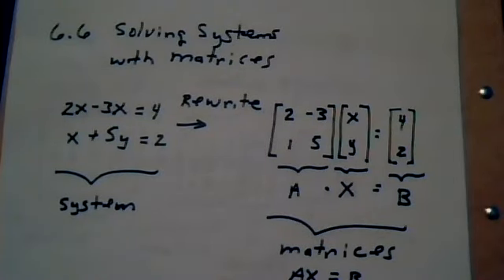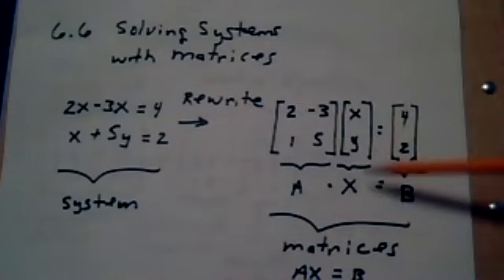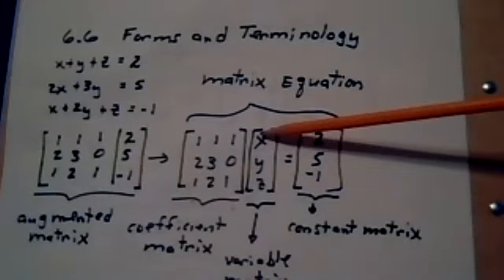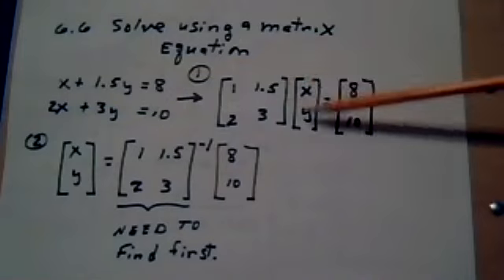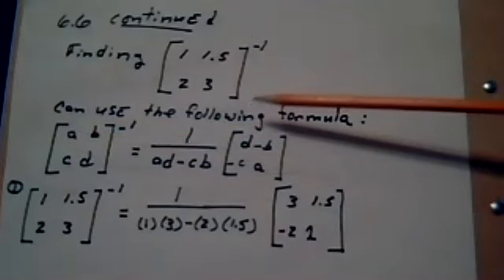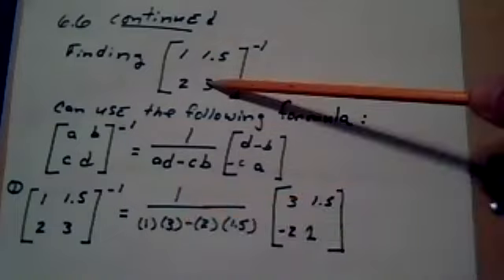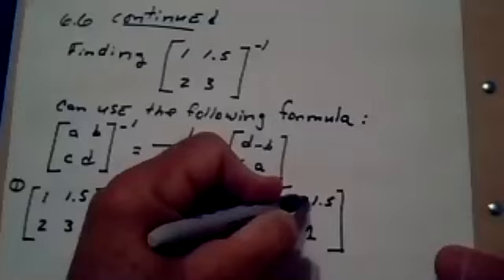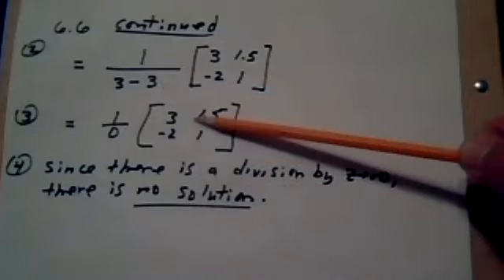1324 Ch. 6 Solving systems with Matrices